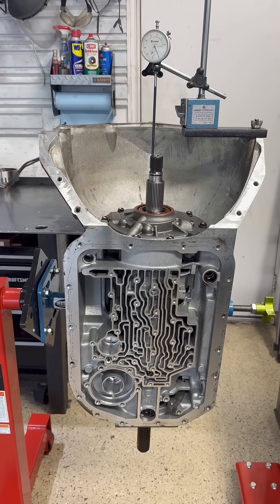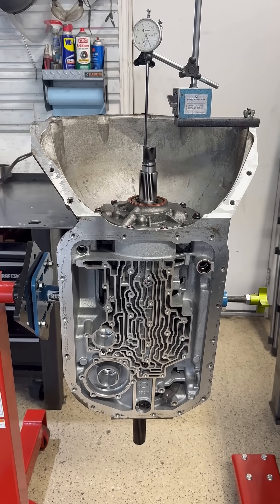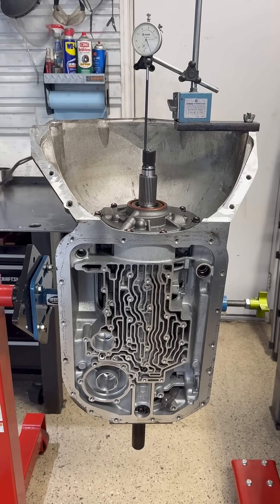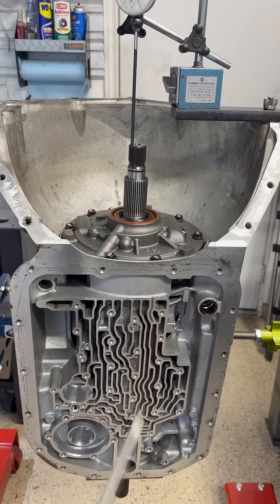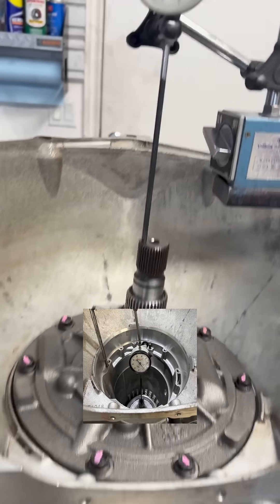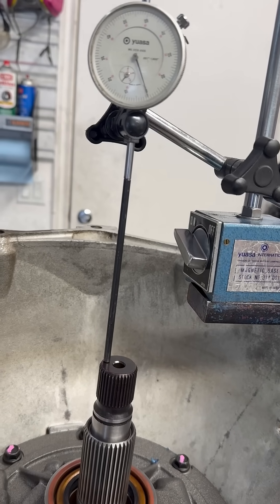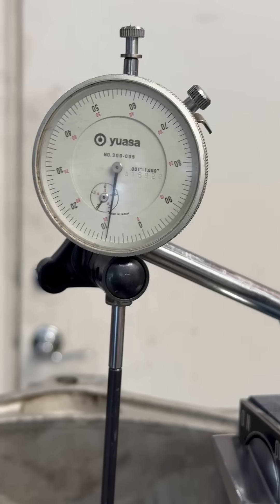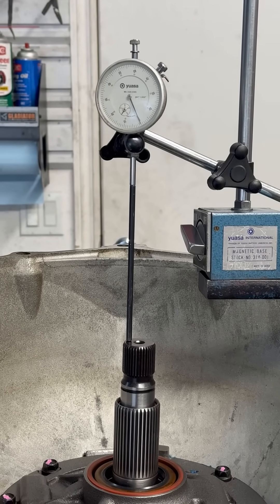4L80E - Rear Gear End Play Measurement Differences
I show the different readings you may get when measuring 4L80E rear gear end play (.005-.025) when measuring with just the rear gear train installed vs the case fully assembled. I have found this pattern of differing readings to exist when measuring via the method shown (screwdriver levering the gear train from underneath) or measuring by inverting the case, setting the dial indictor on the output shaft and pulling up on the shaft w/large vise grips.

I use the measurement that is derived with the fully assembled case as my official rear gear end play for all of these and TH400 transmissions.